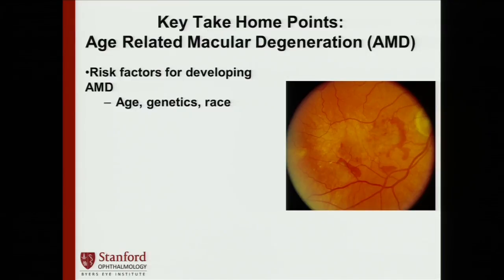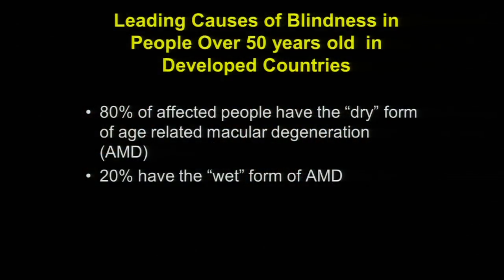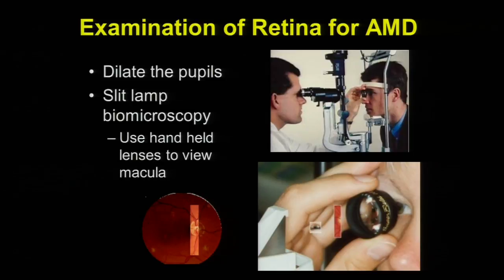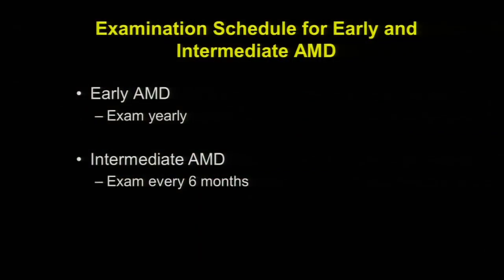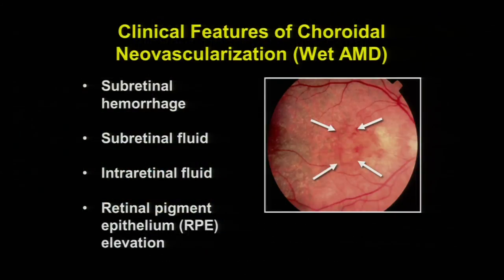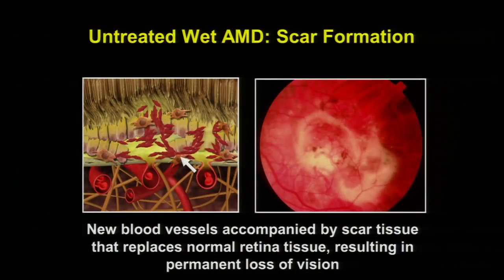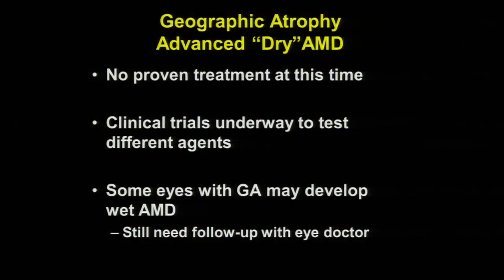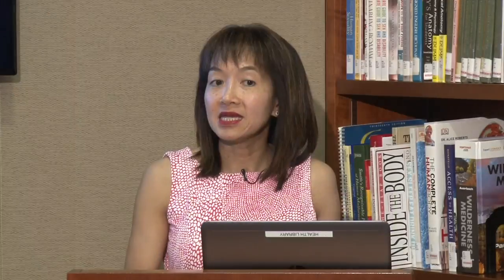Age-Related Macular Degeneration: Current Treatments and Future Therapies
Age-Related Macular Degeneration (AMD) affects millions of people and can lead to vision loss. Prompt treatment for the “wet form” of AMD is important to prevent permanent vision changes. Dr. Do discussed treatments and future therapeutic areas.
Speaker: Diana V. Do, MD